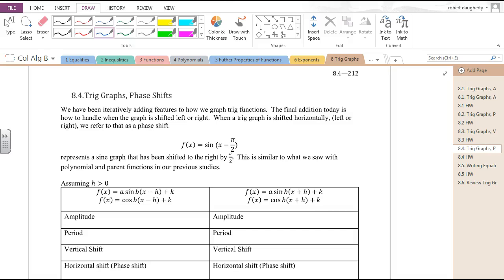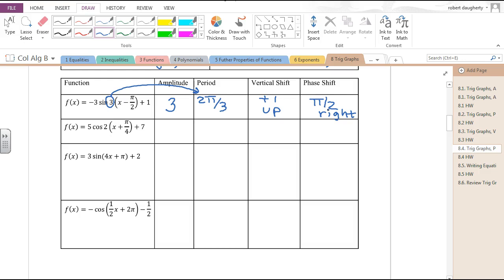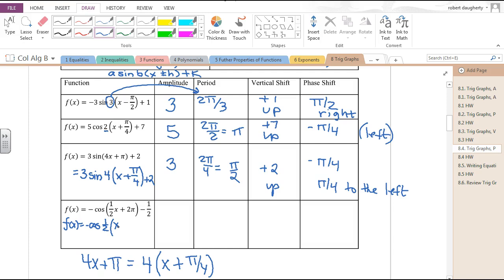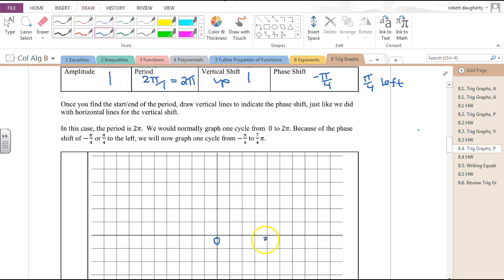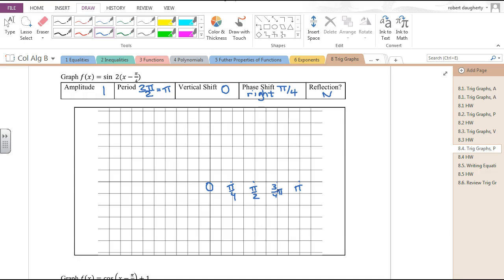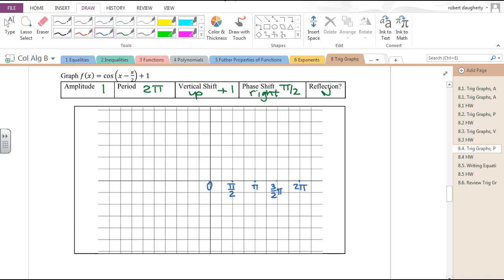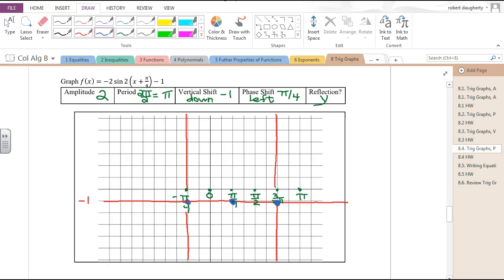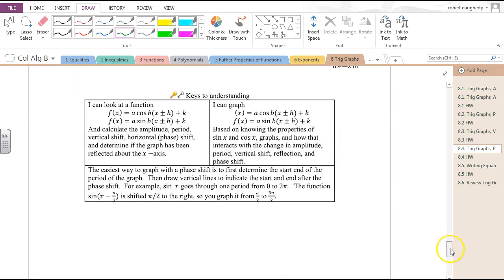Col Alg 8.4 Phase Shifts